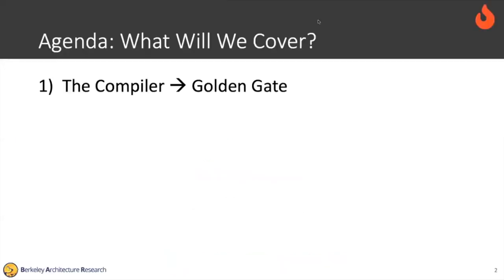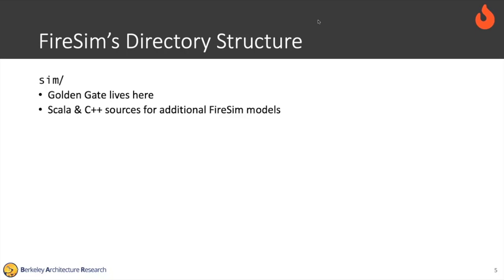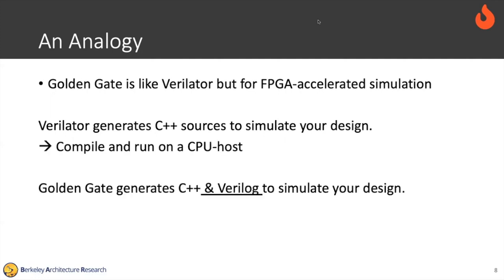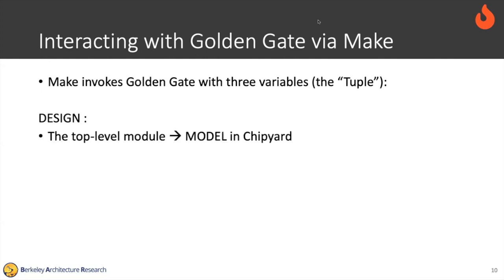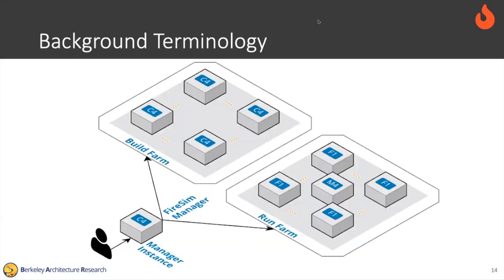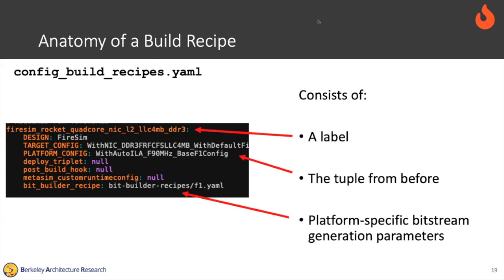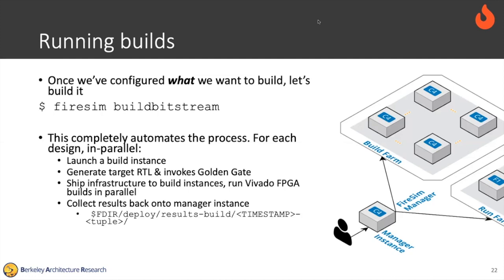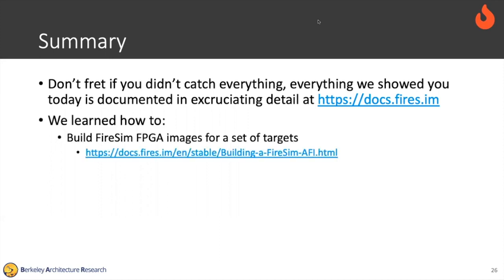Building Hardware Designs in FireSim - FireSim/Chipyard Tutorial @ ASPLOS 2023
Speaker: Abraham Gonzalez, UC Berkeley